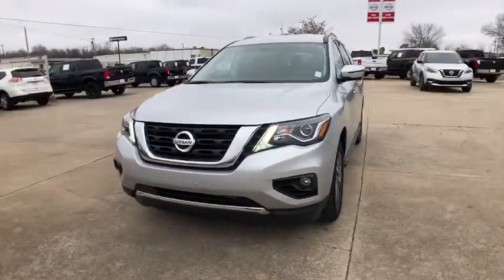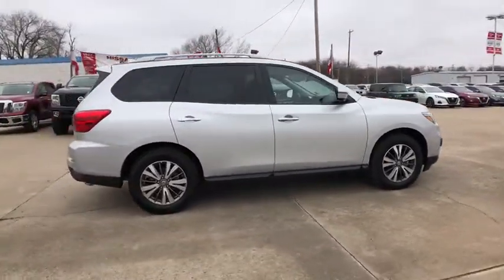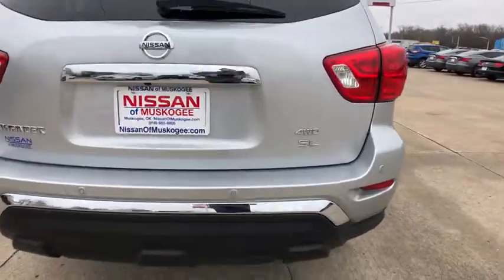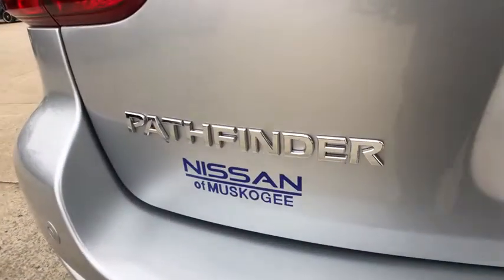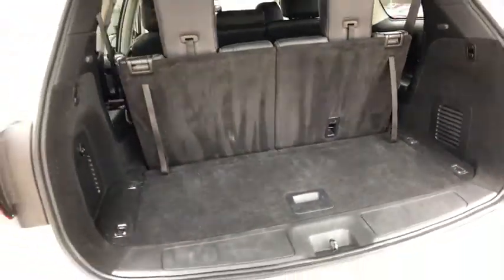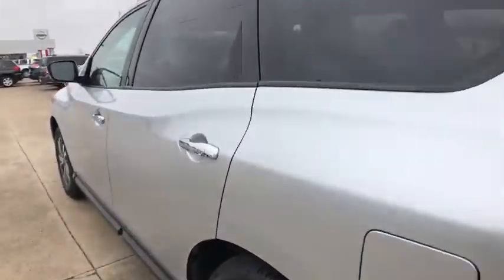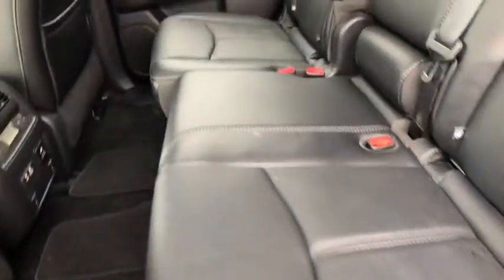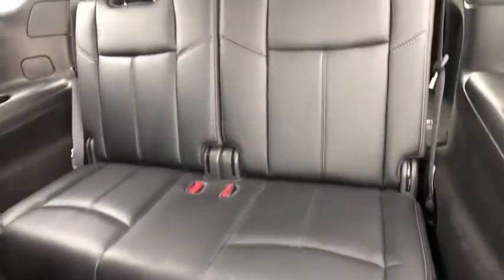2019 Nissan Pathfinder Pryor, Broken Arrow, Tulsa, Oklahoma City, Wichita, OK B2443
2019 Nissan Pathfinder SL - Stock#: B2443 - VIN#: 5N1DR2MM1KC629702

**CERTIFIED BY CARFAX ONE OWNER**, **LOCAL TRADE**, **NON SMOKER**, **NAVIGATION**, **LEATHER INTERIOR**, **REMOTE START**, **KEYLESS ENTRY**, **BOSE PREMIUM AUDIO SYSTEM**, **BLUETOOTH HANDS FREE CALLING**, **4WD**, **HEATED/COOLED SEATS**, **WE DELIVER ANYWHERE**, Navigation System.Why get your next vehicle from Nissan of Muskogee? - Of course price is important and we do a great job at finding what's more than fair and reasonable! But at the end of the day we take our Internet Business Very Seriously!Shopping at Nissan of Muskogee is car buying the way it should be; Fun, Informative, and Fair!Here are our promises;*Transparent Pricing and Sales Process- NO GIMMICKS!!*Pressure Free , Efficient, Friendly, and Helpful Sales Staff!*In House Team of Loan and Lease Specialists! Good with numbers, better with people!*Credit Challenged? Give us a try!*Online Credit Approval!*Online Service Scheduling - You Will LOVE the Convenience!*Certified Factory Service Technicians!Nissan of Muskogee - Happy Customers from All Over Oklahoma! Come see why for yourself today!. 2019 Nissan Pathfinder 4x4 4WD CVT with Xtronic V6Odometer is 3371 miles below market average! 19/26 City/Highway MPG